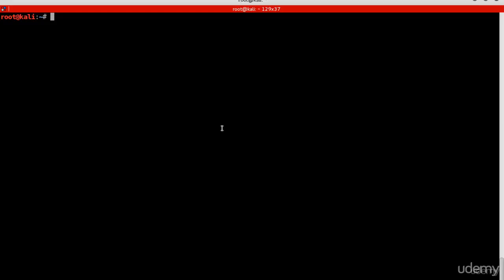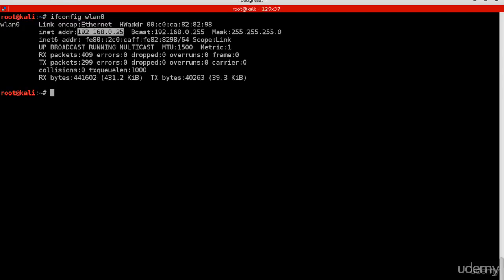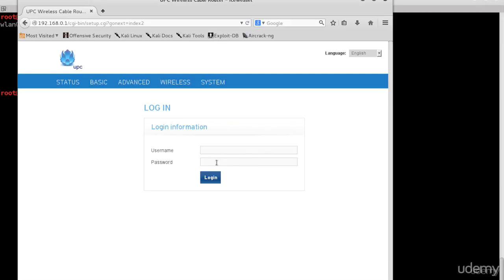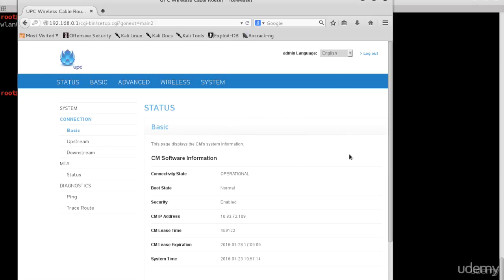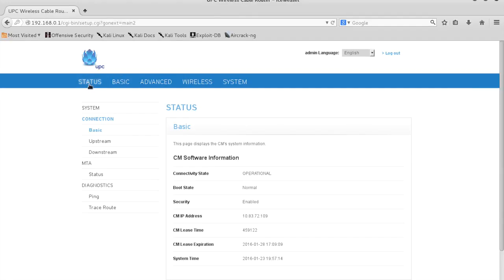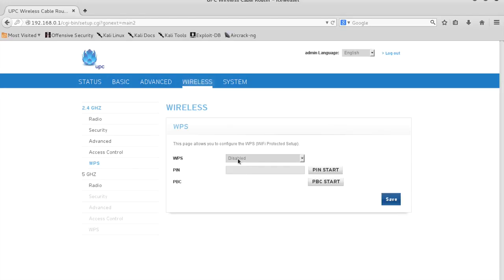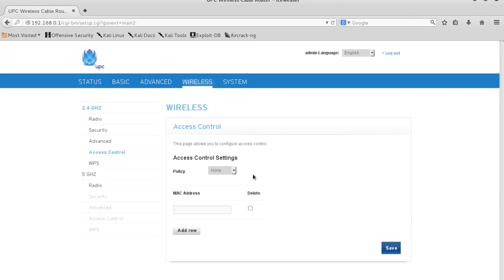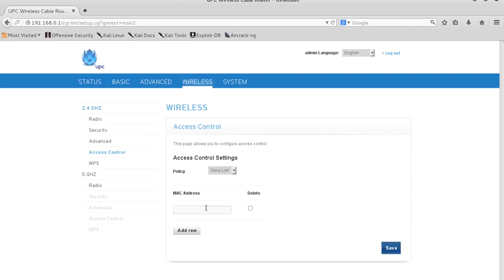AJ Ethical Hacking : 036 How to Configure Wireless Security Settings To Secure Your Network